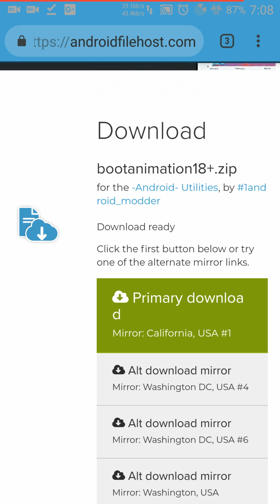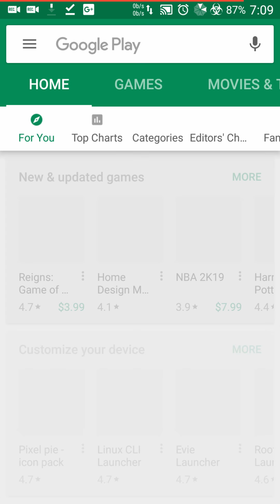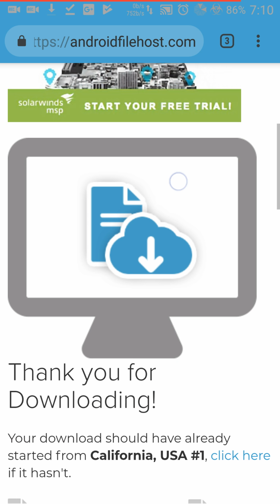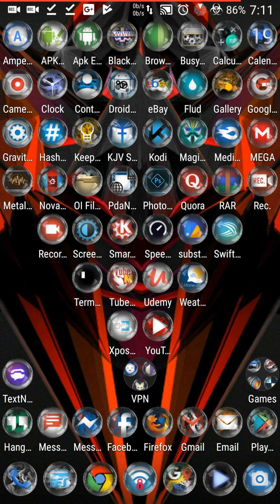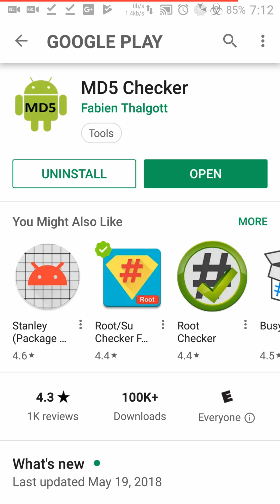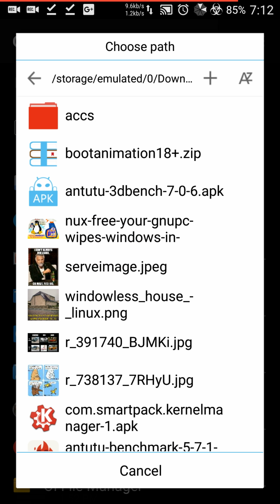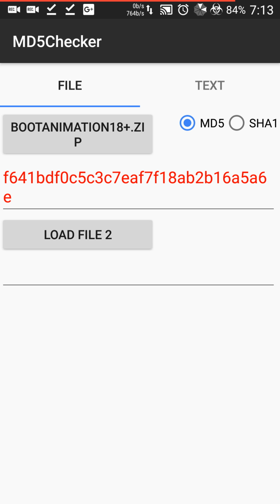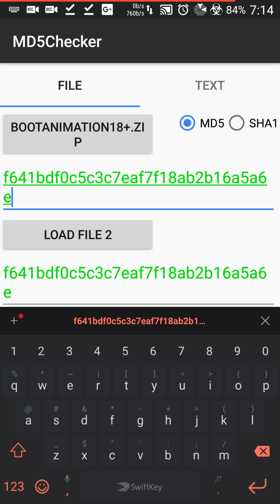Android Md5 Checker Tutorial